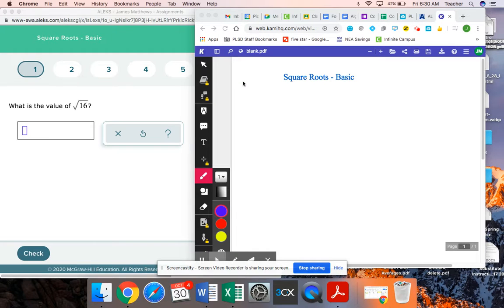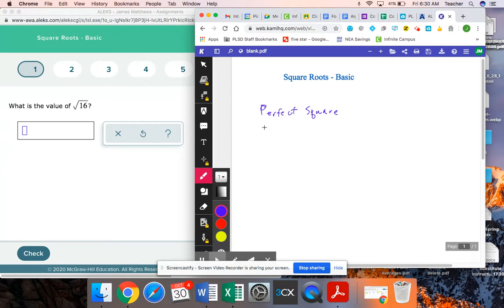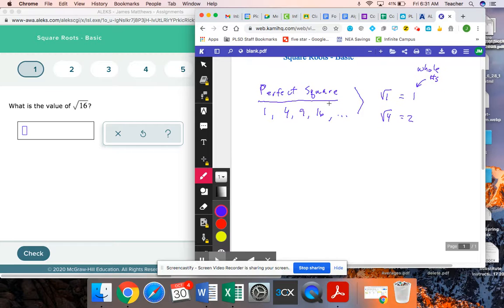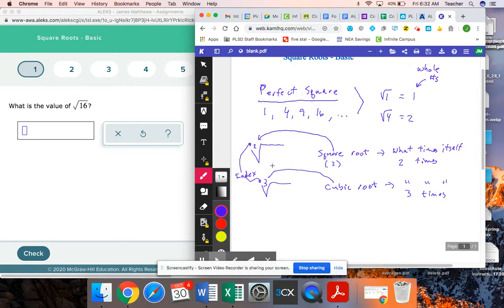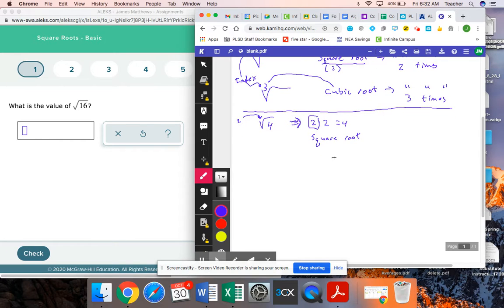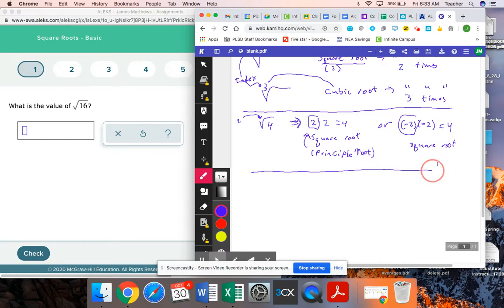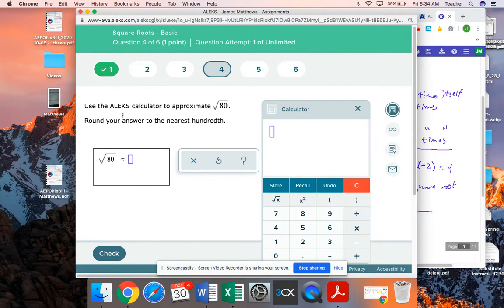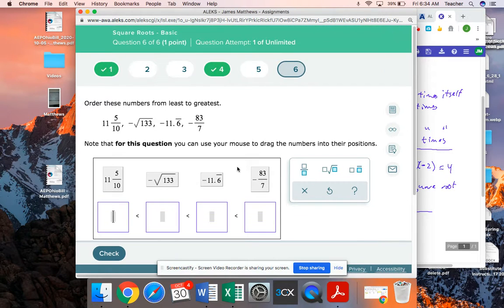Square Roots - Basic